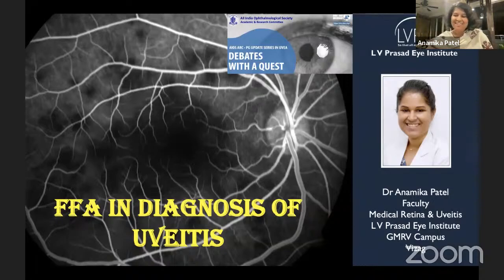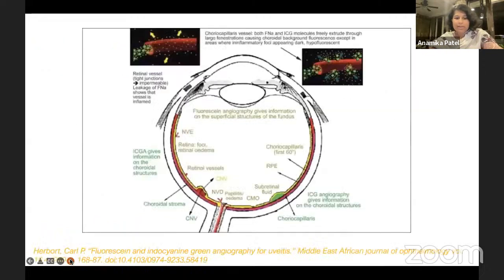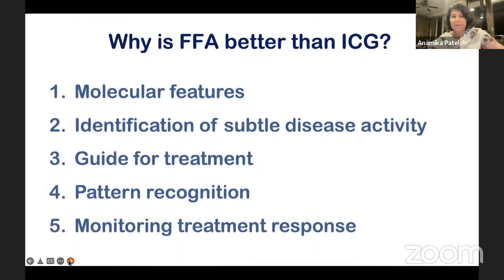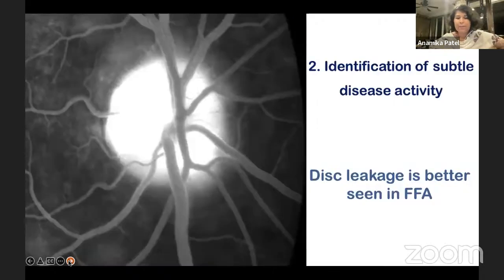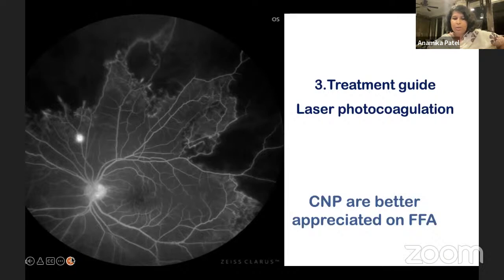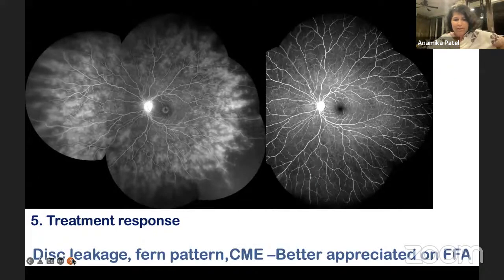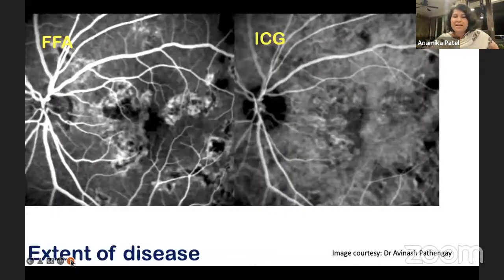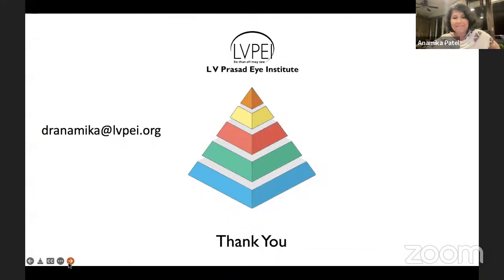AIOS ARC PG UPDATE SERIES IN UVEA - DR. ANAMIKA PATEL